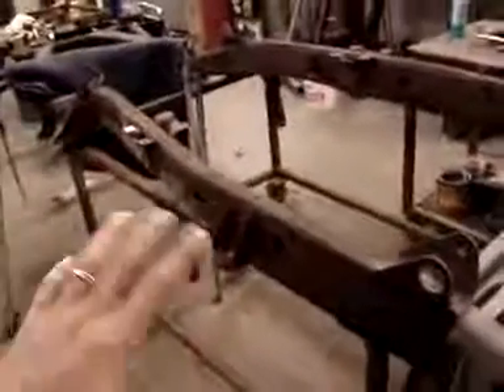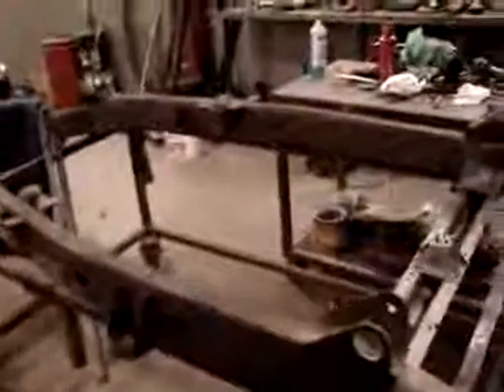Restoration 1990 FJ62 | Video 41